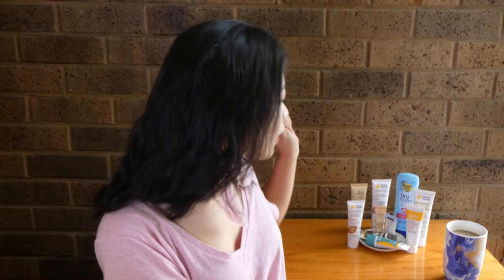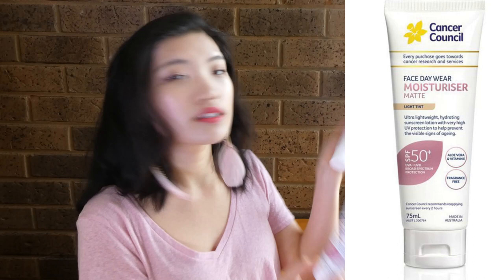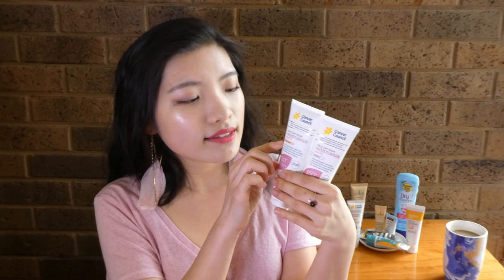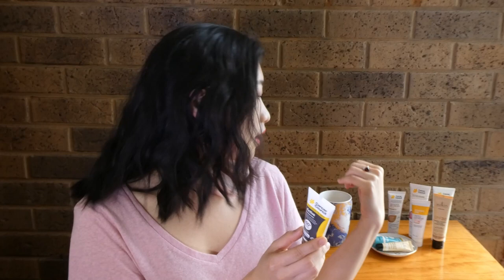2020 AUS SUNSCREEN REVIEW For BODY & FACE| Chapter 4| MINERAL & CHEMICAL SUNSCREEN|Rena&Emma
TODAY’S TOPIC:
Another round of AUS affordable sunscreen review is here! This time I have a mixture of chemical and mineral sunscreen for both body and face! Hope you like it!

PRODUCTS MENTIONED:
🎀INVISIBLE ZINC sheer defence tinted day wear SPF30 light

🎀CANCER COUNCIL active sunscreen SPF50+

🎀BANANA BOAT dry balance sunscreen lotion SPF50+

🎀CANCER COUNCIL moisturising sunscreen SPF50+

🎀CANCER COUNCIL face day wear BB cream matte SPF 50+ light tint

🎀CANCER COUNCIL face day wear moisturiser matte light tint SPF50+

🎀NEUTROGENA ultra sheer face&body dry-touch sunscreen lotion SPF50

🎀SUKIN suncare sheer touch facial sunscreen SPF30